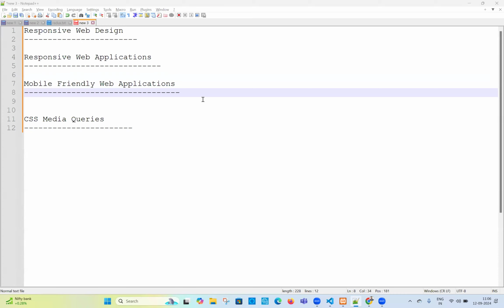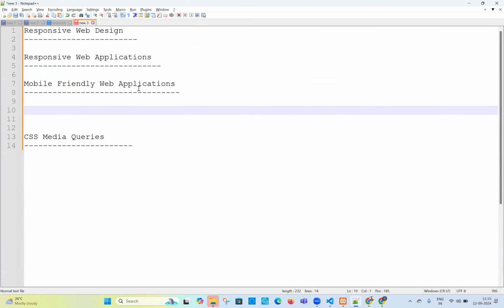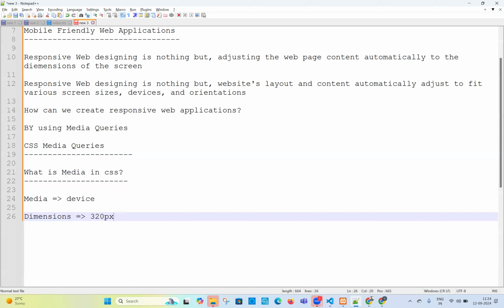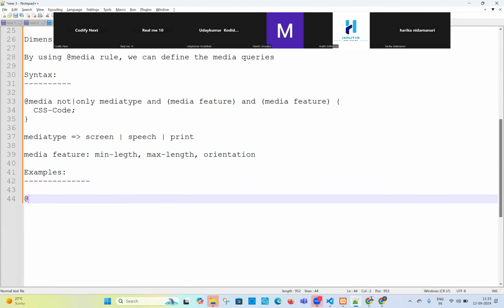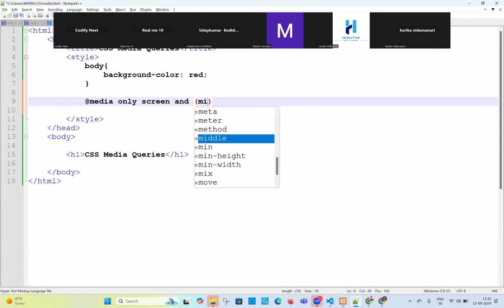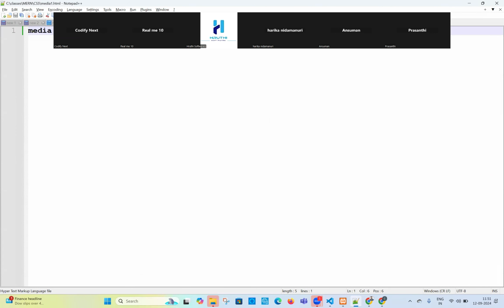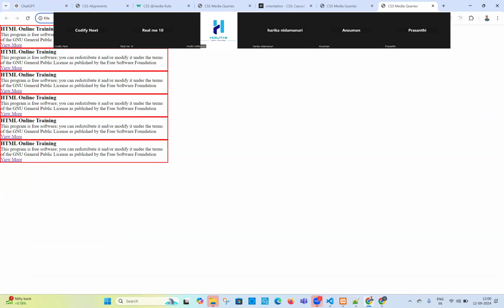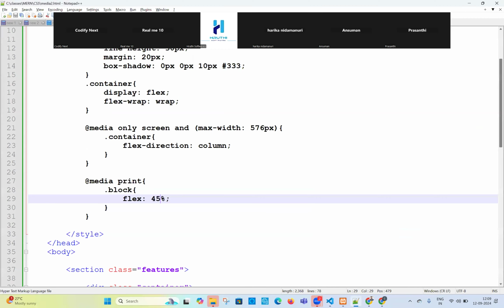14 css media queries